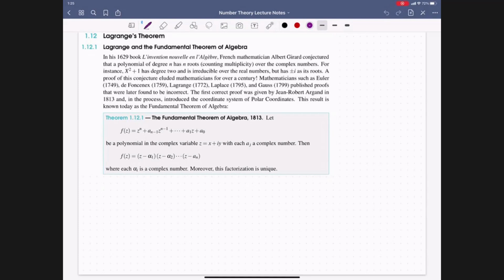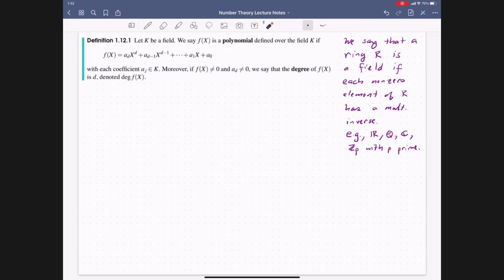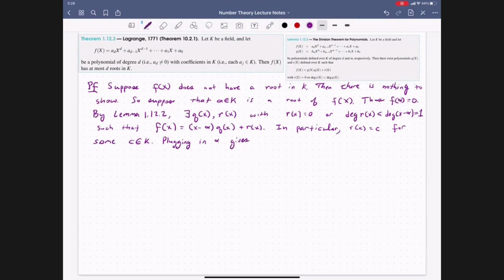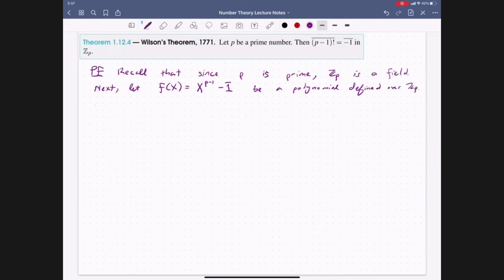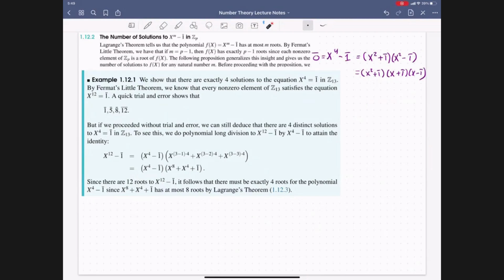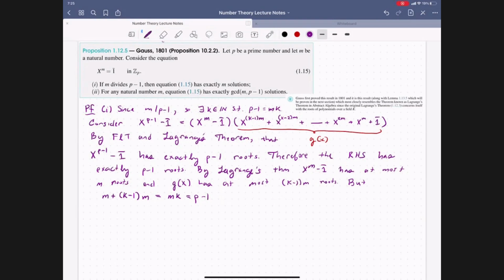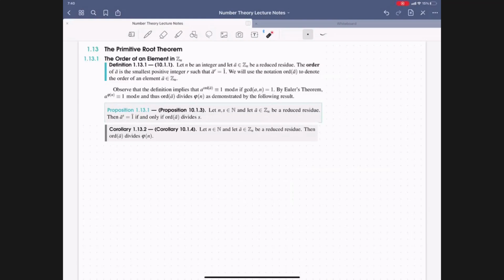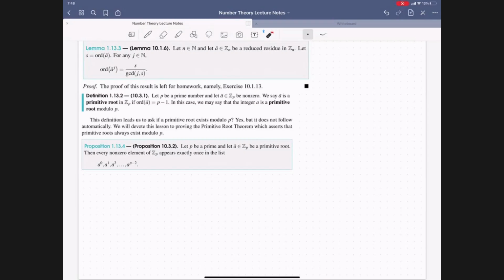Elementary Number Theory - Lesson 12 - Lagrange's Theorem